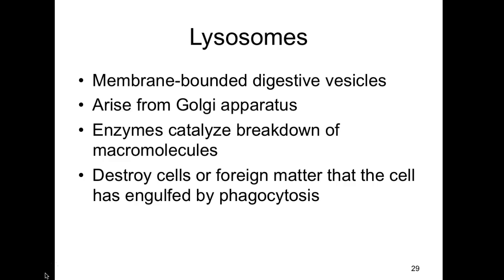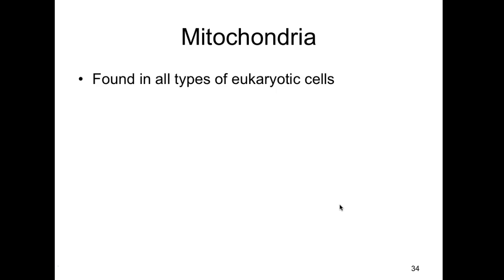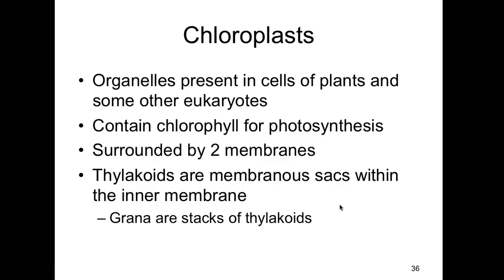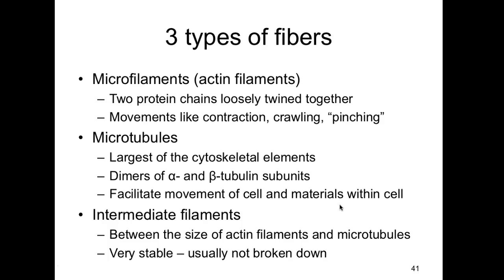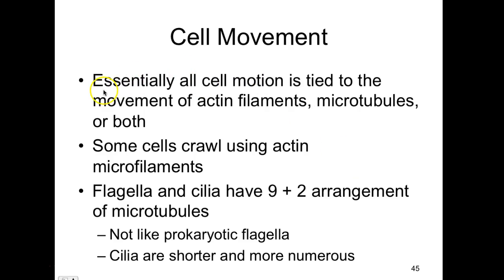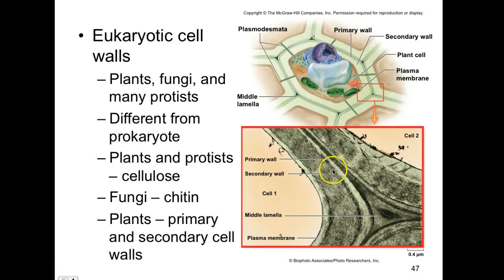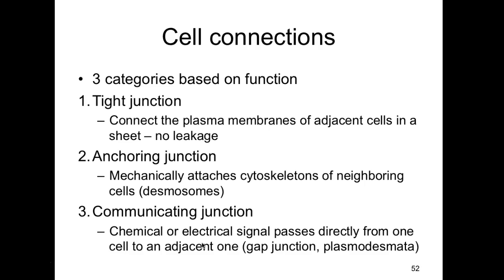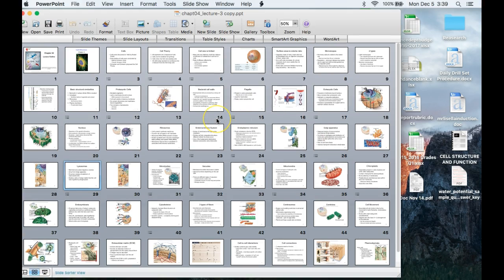AP Biology CH 4 Lecture 2 (Final) Cell Structure and Functio